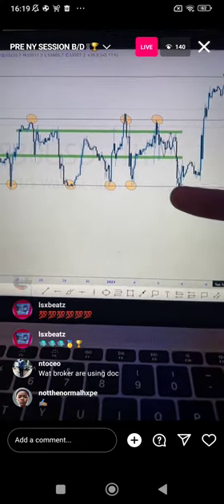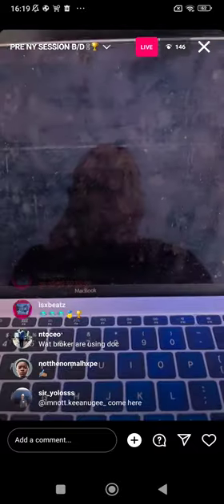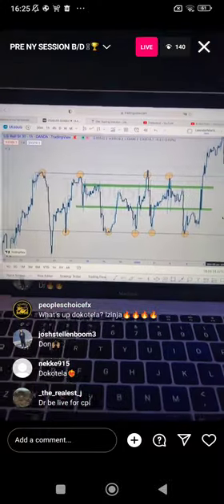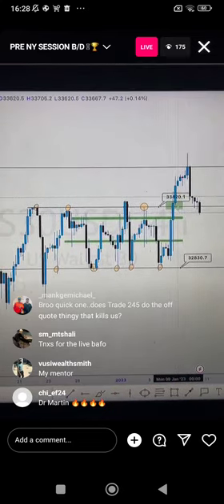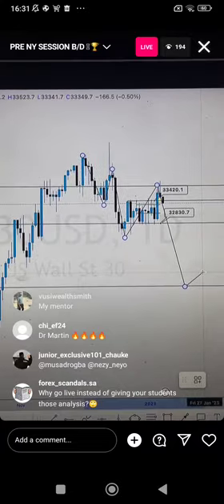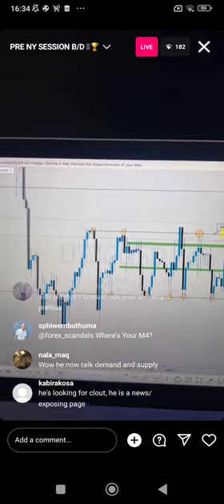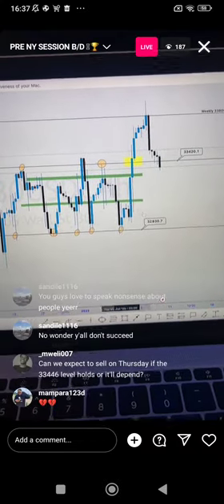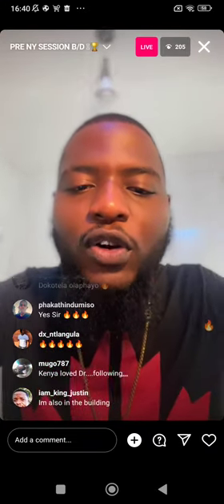PRE NYSE MARKET BREAKDOWN| us30 by Dr Martin